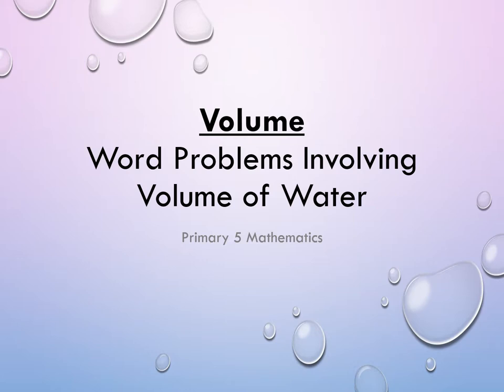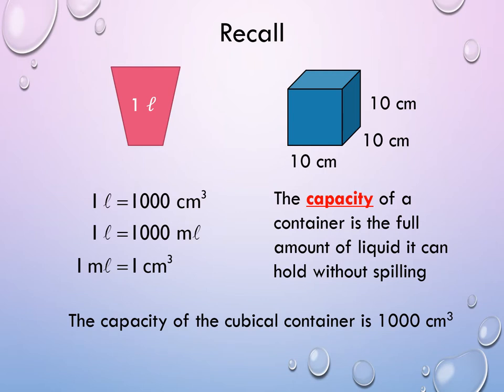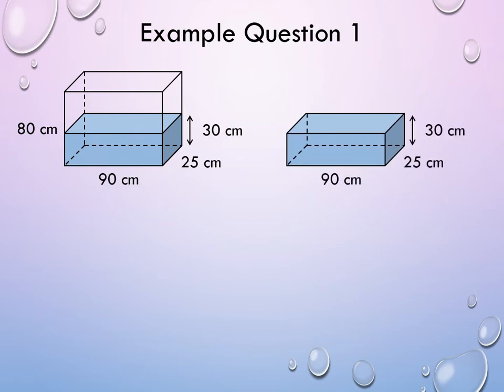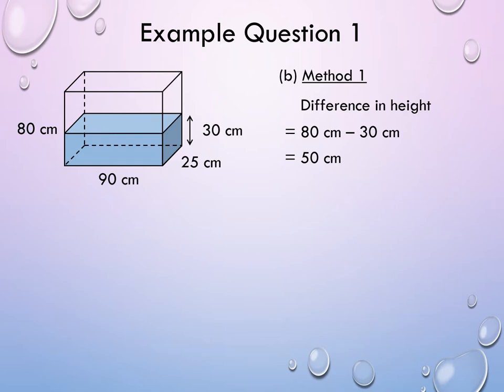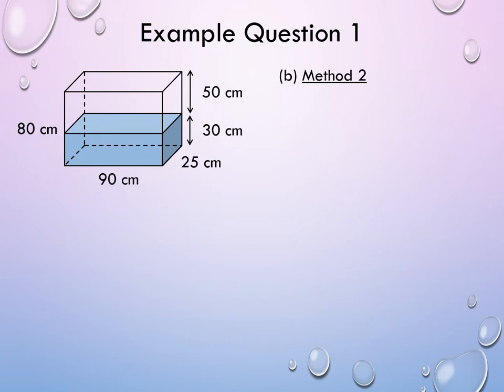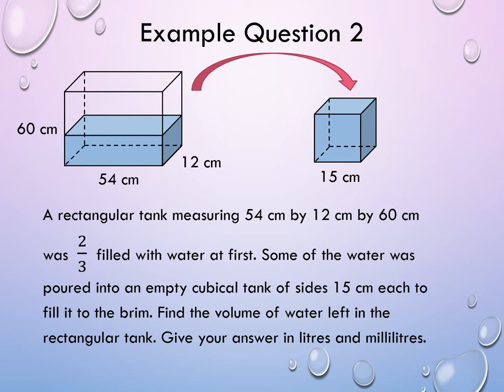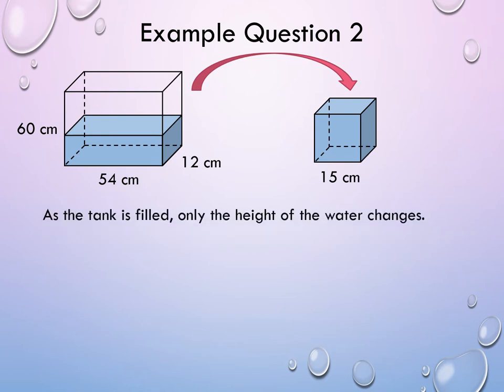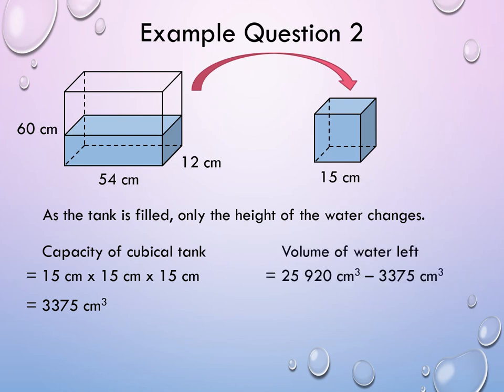P5 Volume | Word Problems Involving Volume of Water